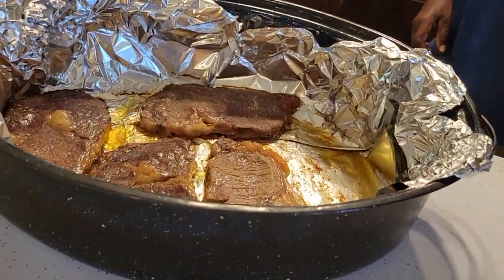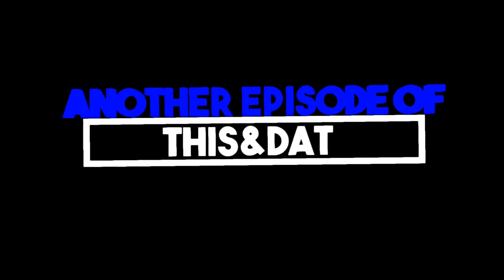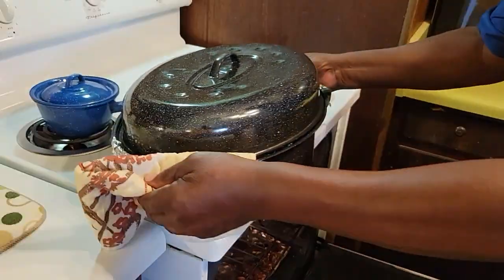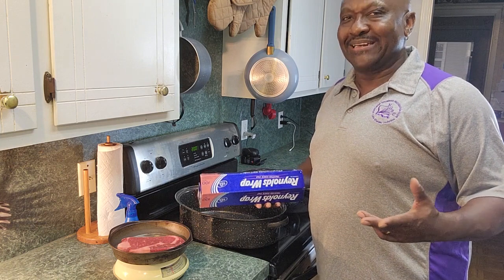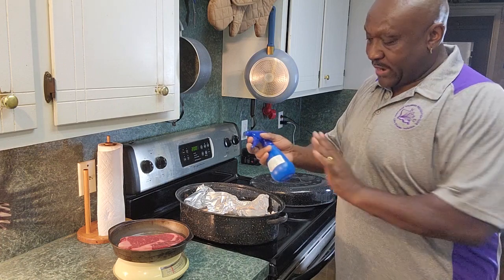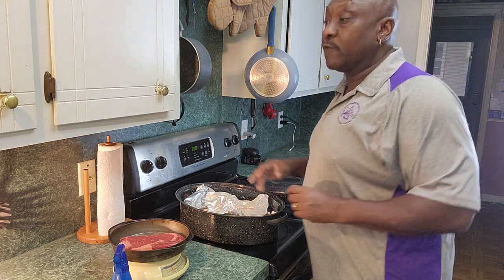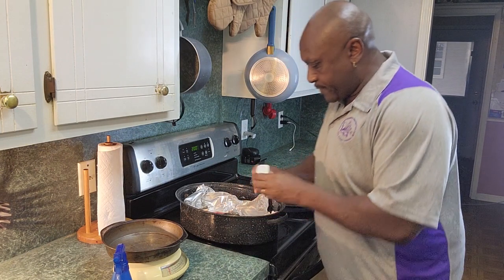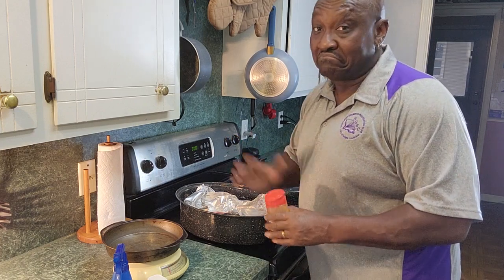My Brother Confessed the SECRET to His Oven Baked Steak Recipe!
While I was home for the 4th of July my brother admitted he unintentionally left a step out of his oven baked steak recipe he shared with me. This is how the conversation went.